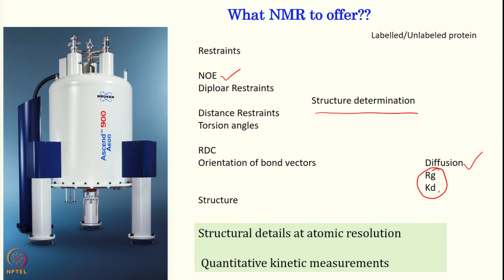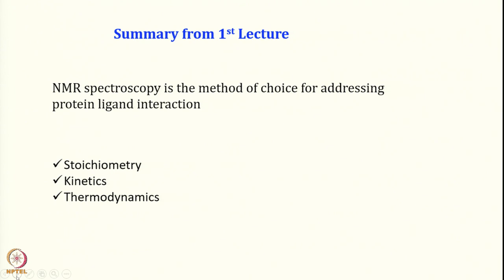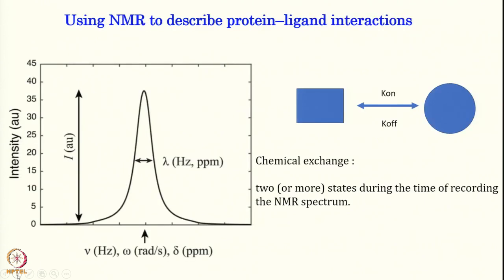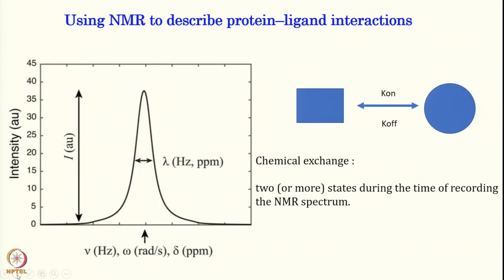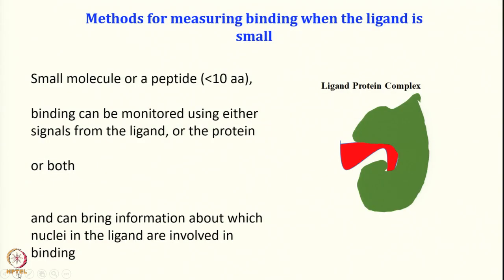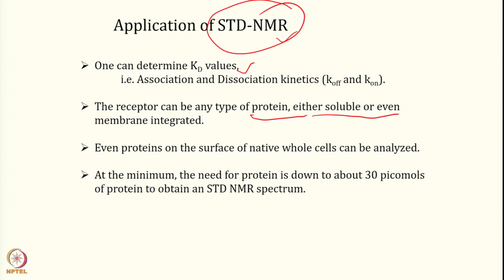Week 9 - Lecture 42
Lecture 42 : NMR Analysis of Ligand specific parameters in a Protein-Ligand Interaction I